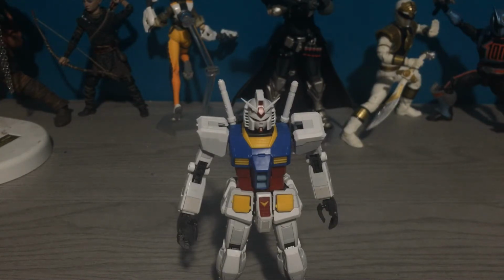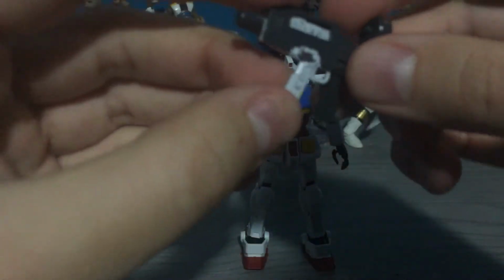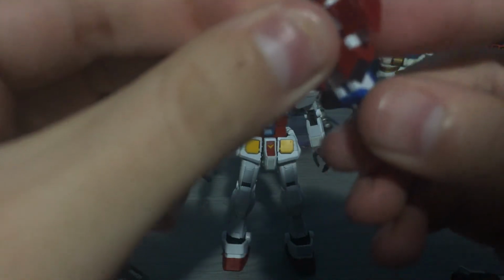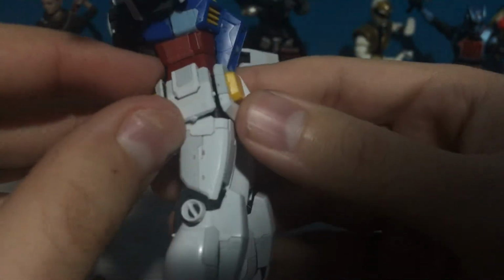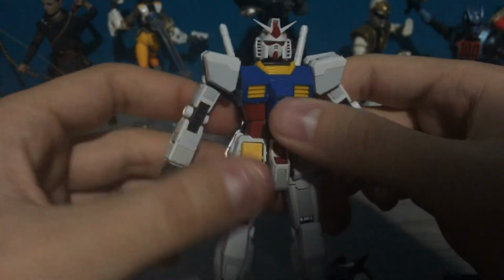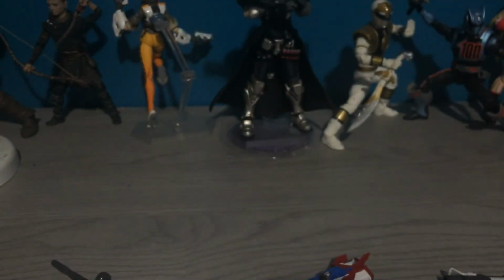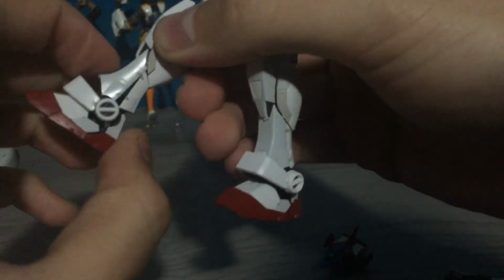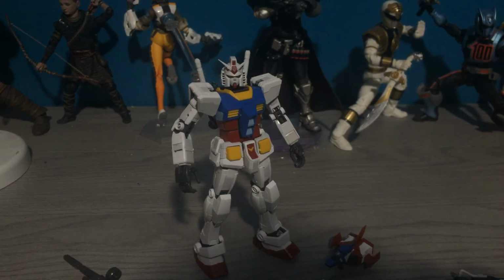Real grade Rx-78-2 gundam model kit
I was excited to get this figure, unfortunately that excitement dwindled away when I finished building it. You’ll all see what I mean in the video.